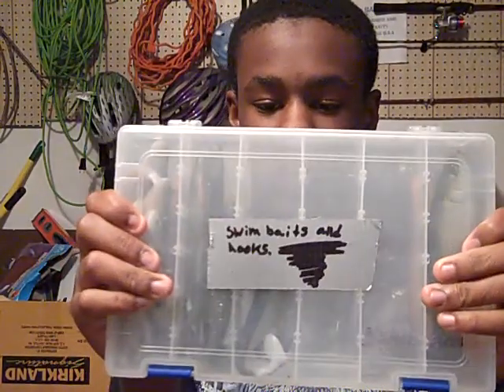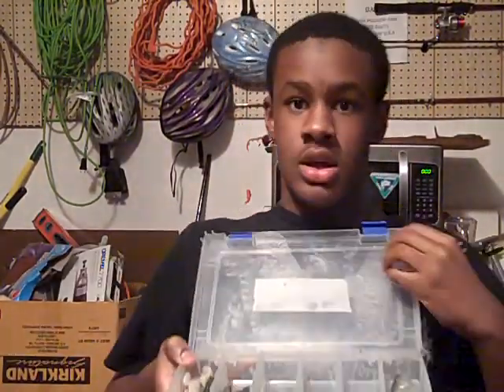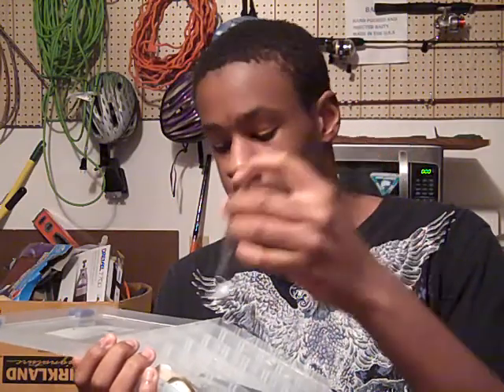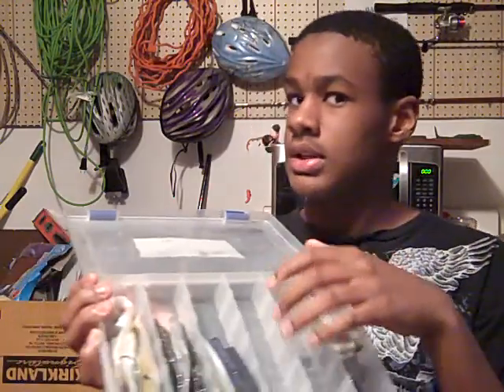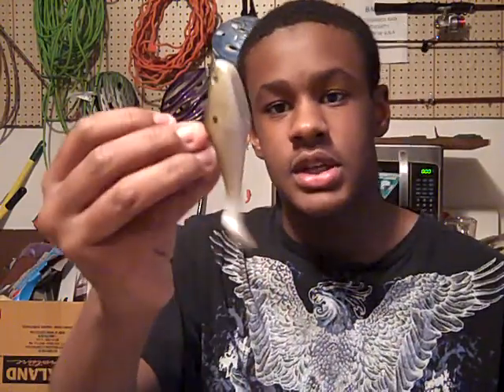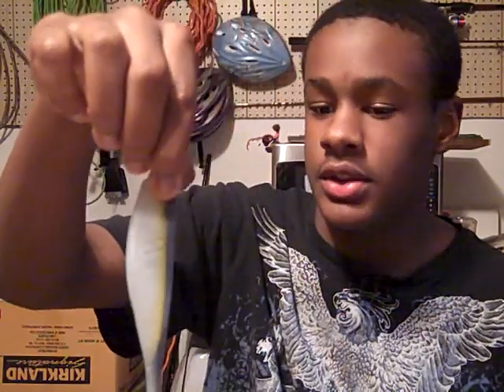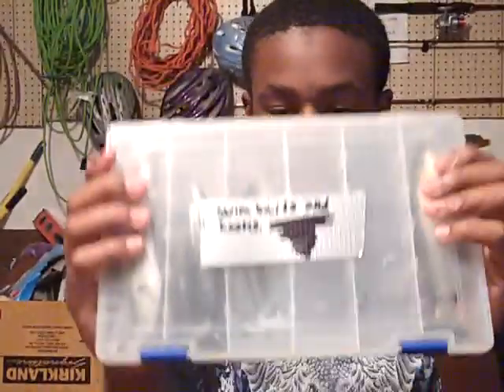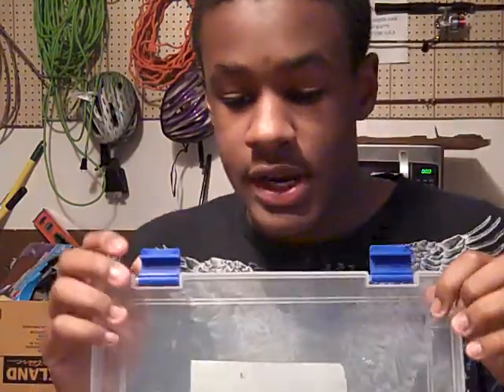My swimbait box